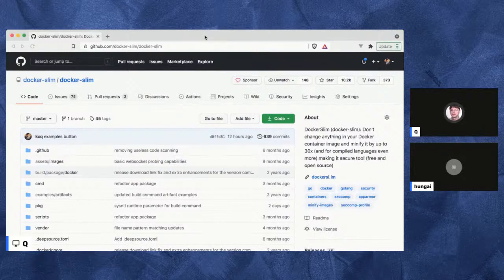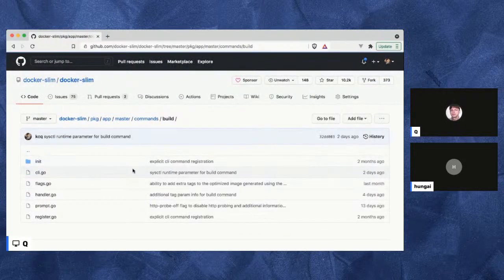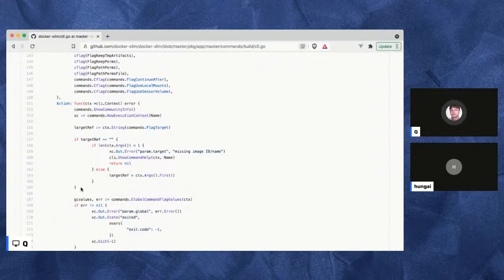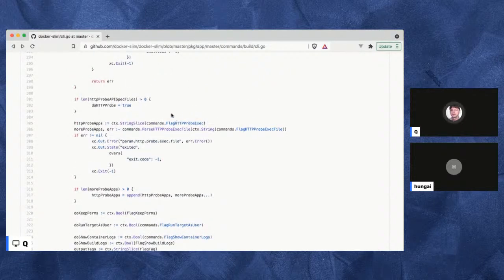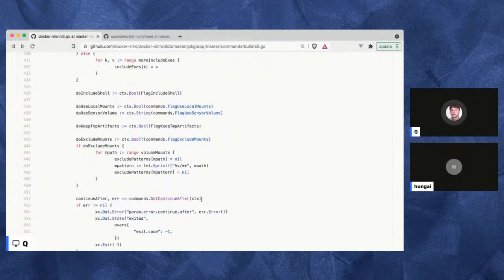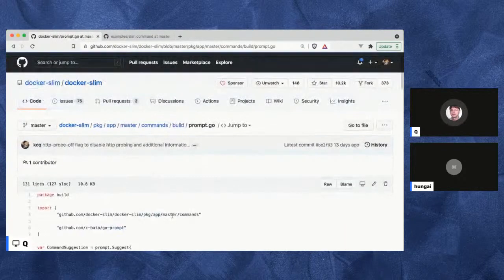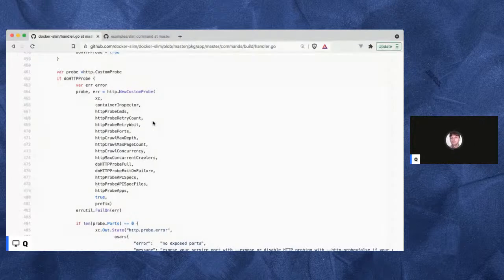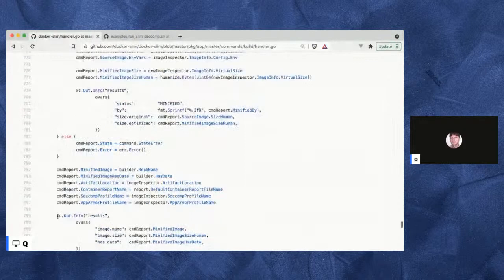DockerSlim Code: Main app CLI and build CLI command overview session